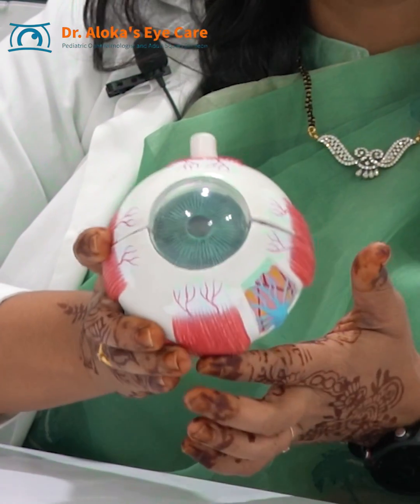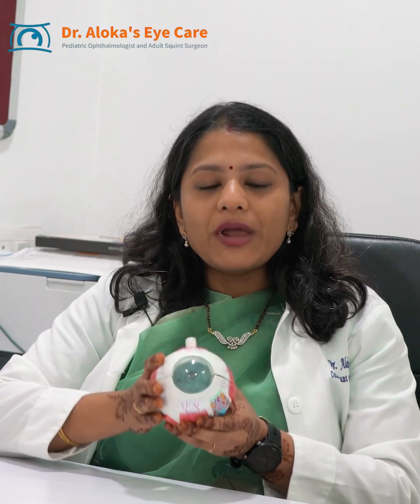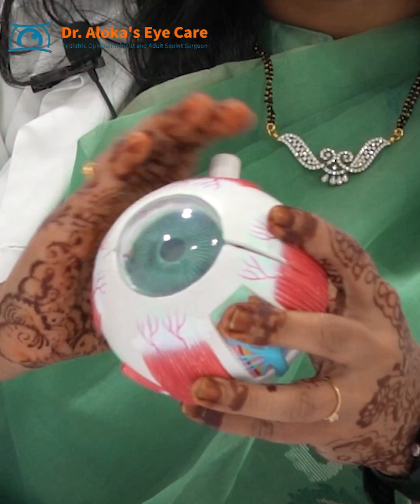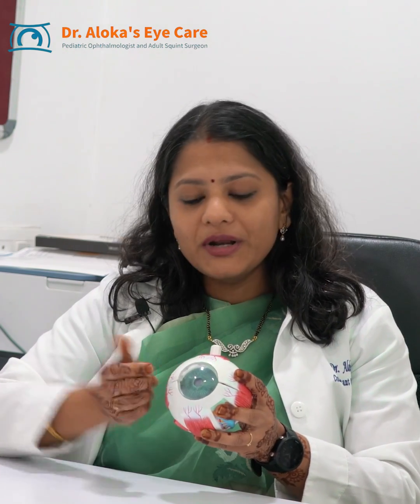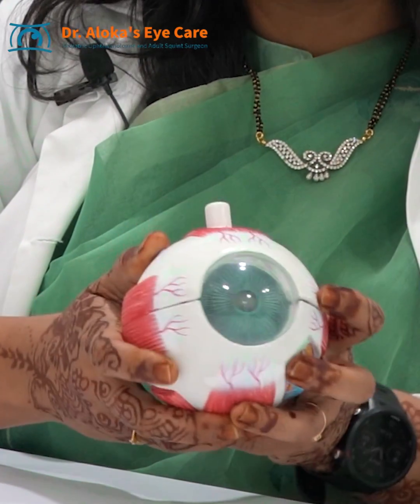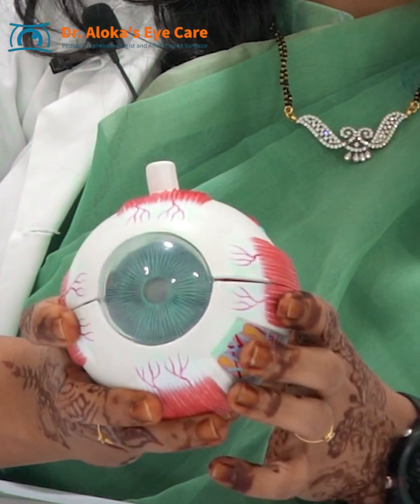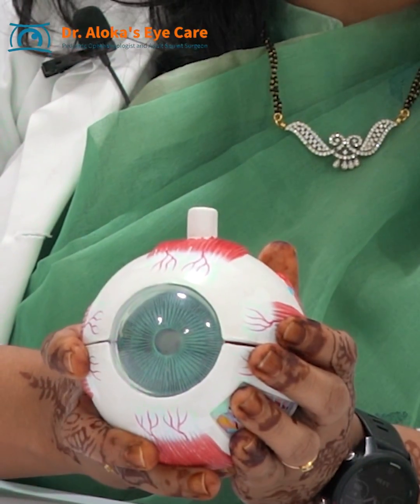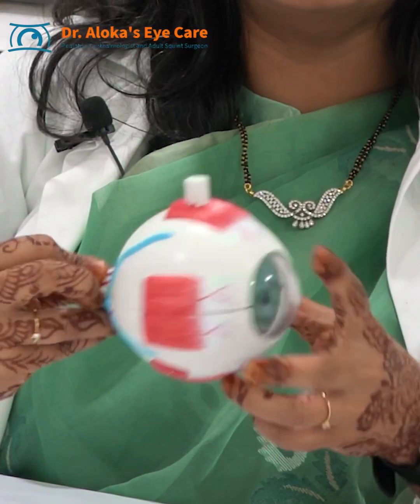How is a squint surgery done:Model Eye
Know how the muscles are adjusted during a squint surgery.